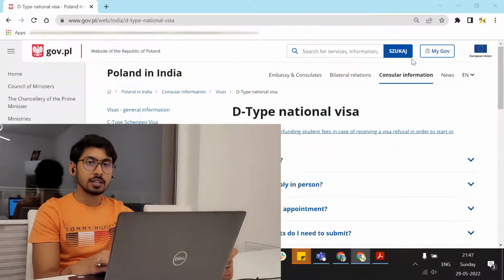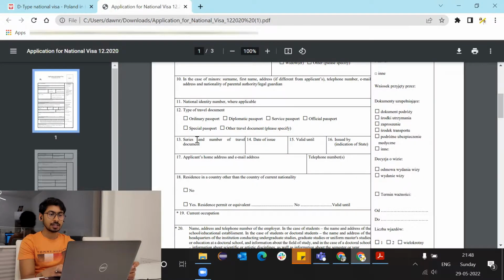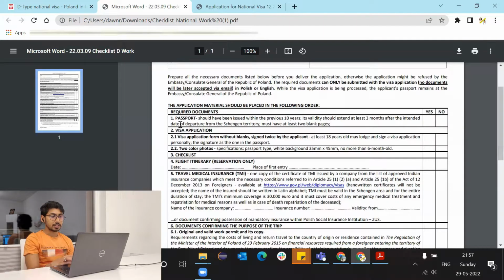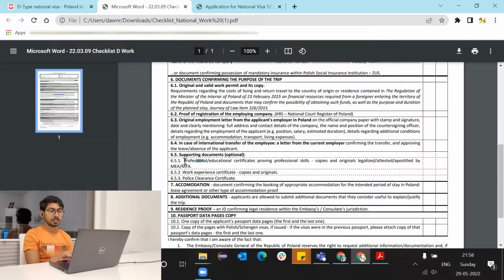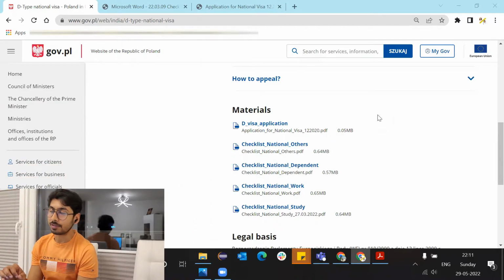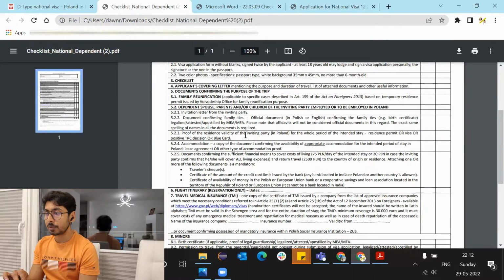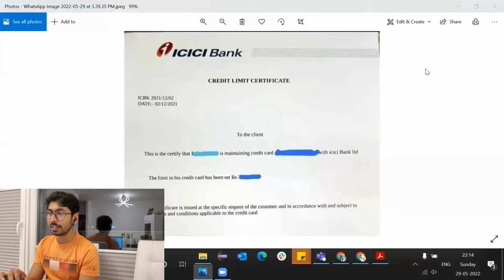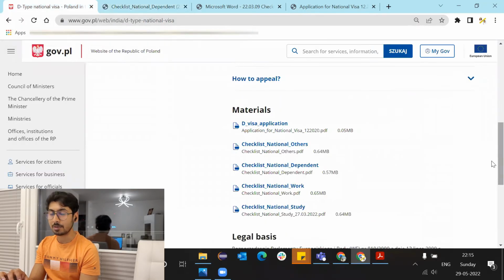How to Apply for Poland Work Visa | Moving to Poland Simplified - Part II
In this video, we simplified the understanding of the Poland Work Visa Application Form and document requirements.
Remember to keep in mind the four points while getting ready with your documents.

Here is the link from where you can get the updated form and checklist:

Don't forget to put a like after you watch the video!